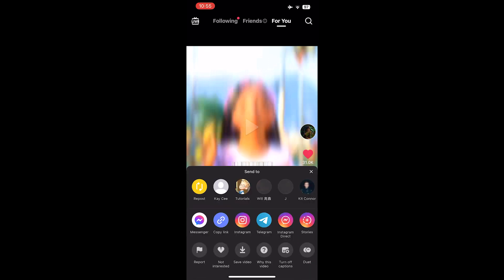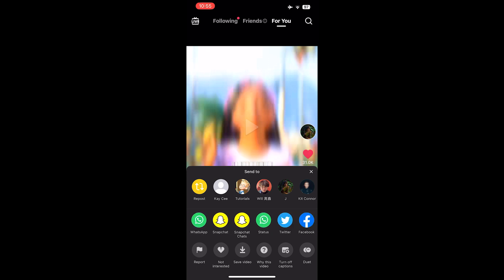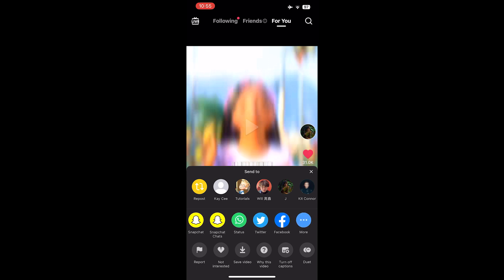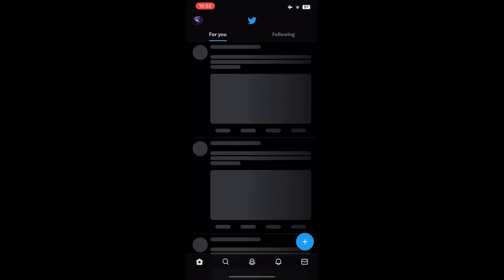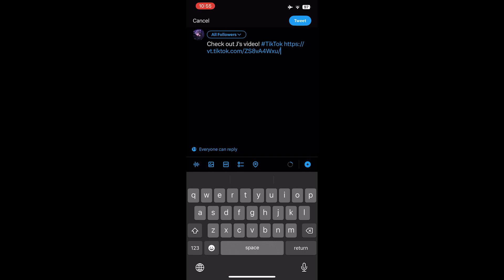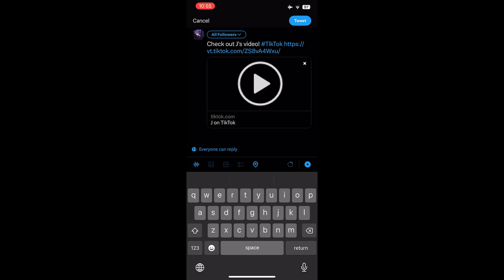How To Embed TikTok Video On Twitter (2023)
How to embed TikTok video on Twitter is covered in this video.